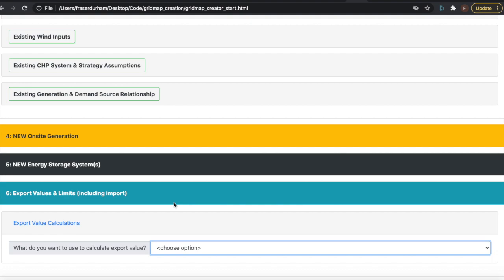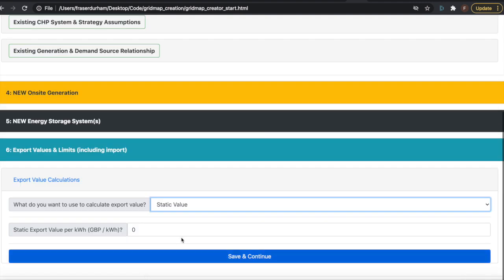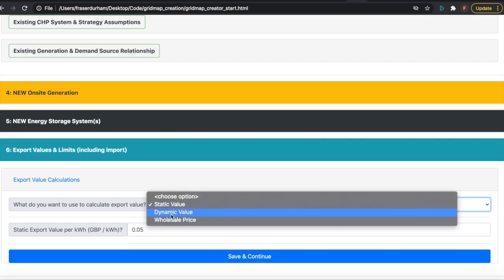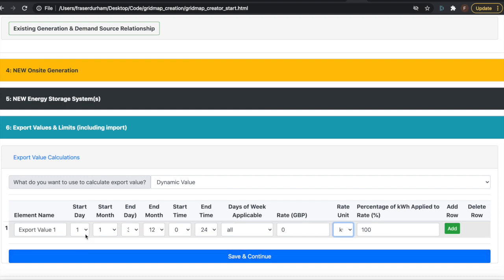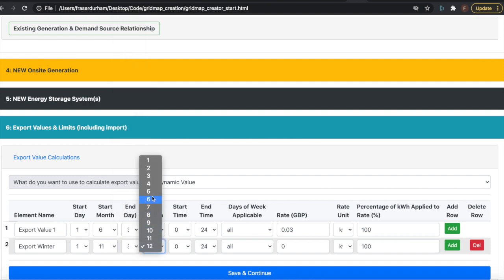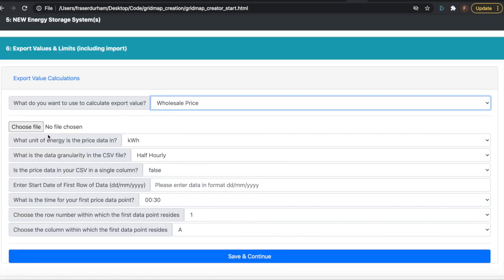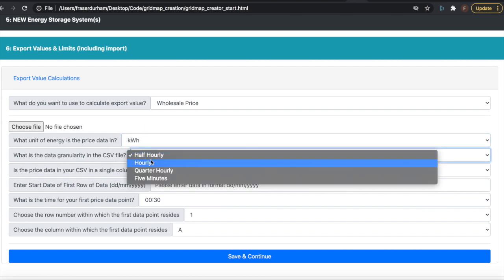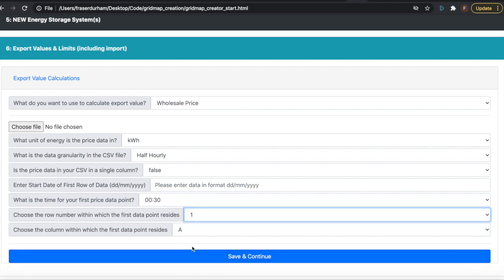GridMAP - Export Value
This video is about how we deal with accounting for export value in GridMAP to ensure your financial analysis is correct.